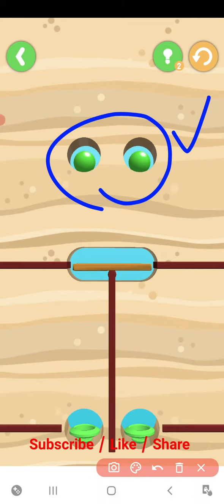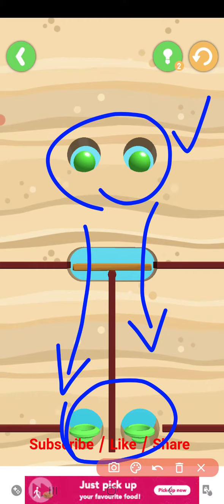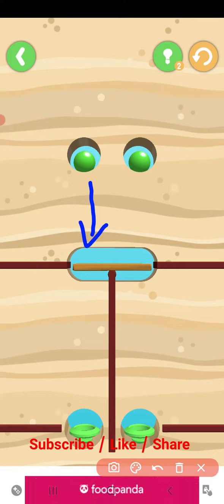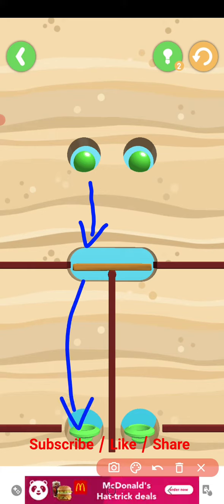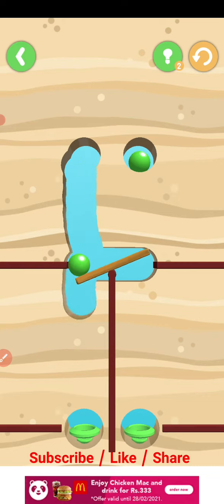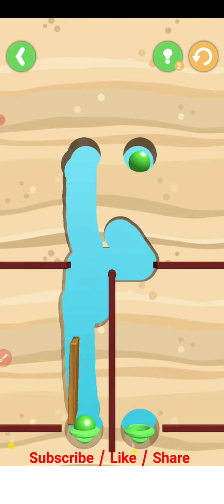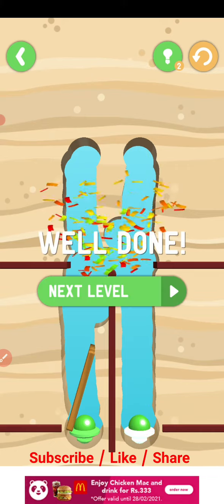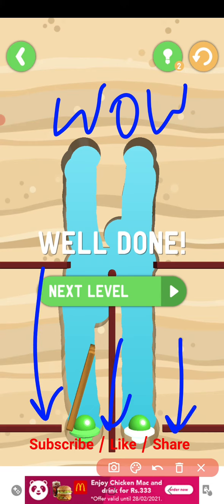Dig this! 1-10 | ROBO BALL level 10 | Dig this( Dig it) level 1-10 solution | Game the chain